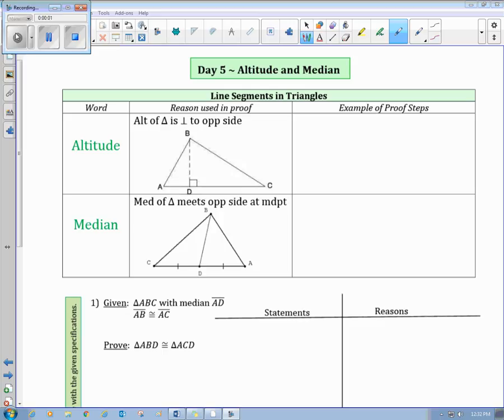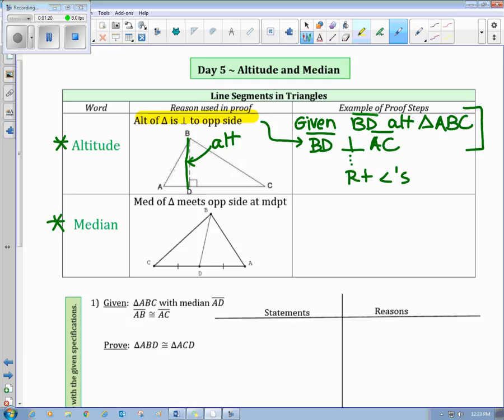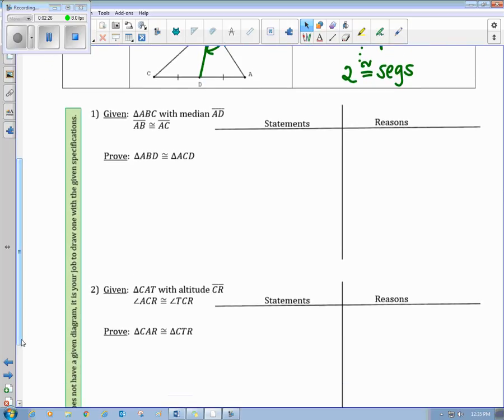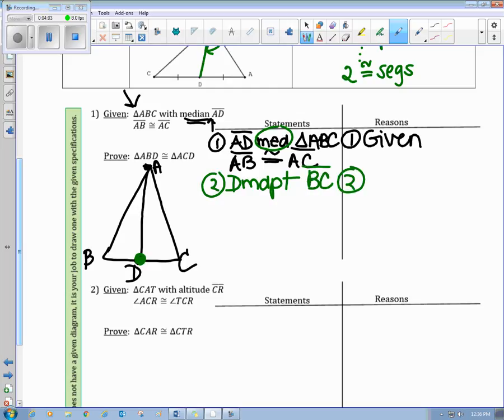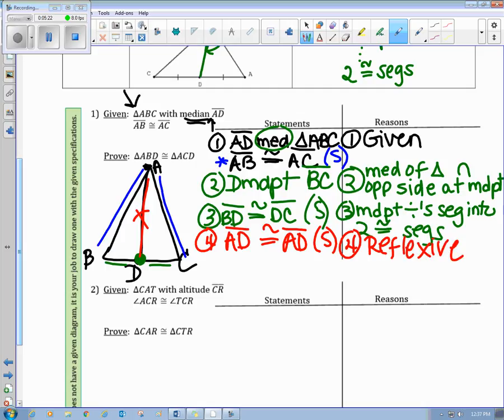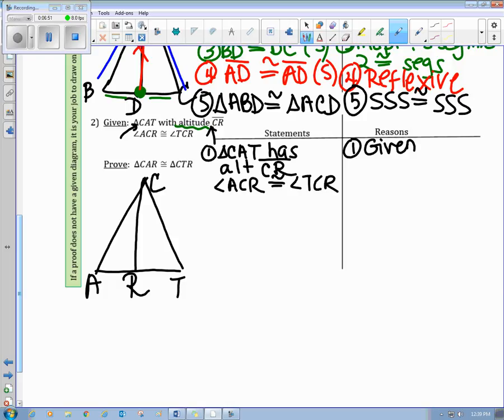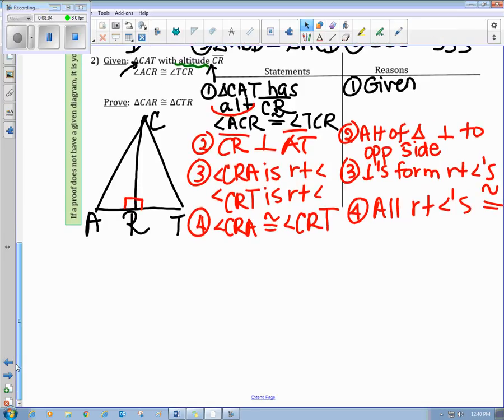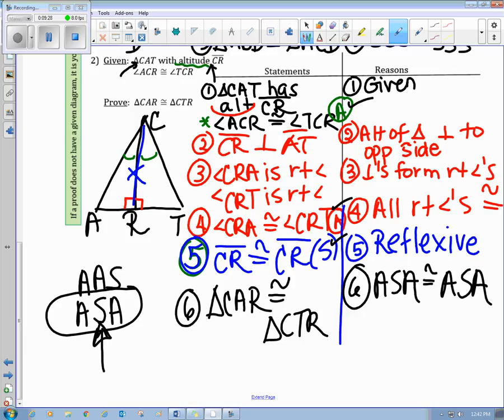Notes on Altitude and Median Proofs